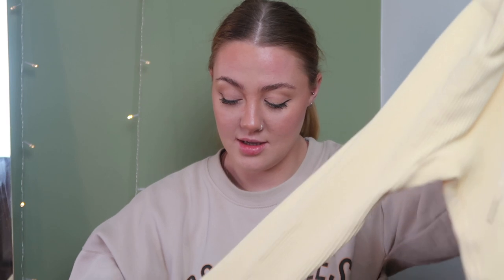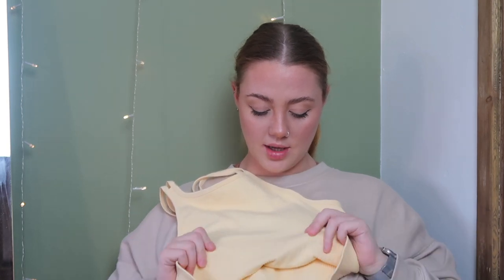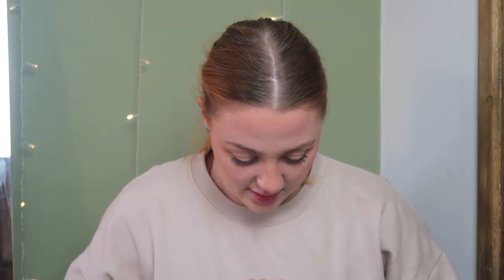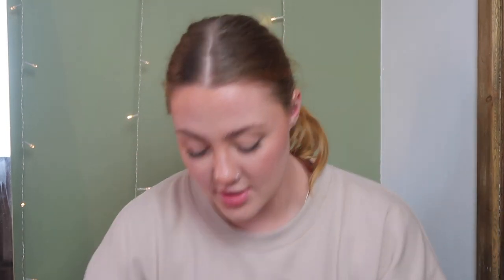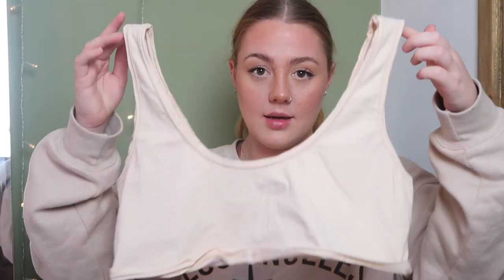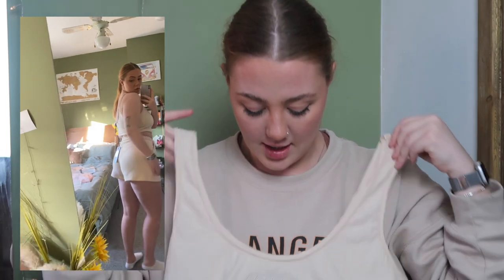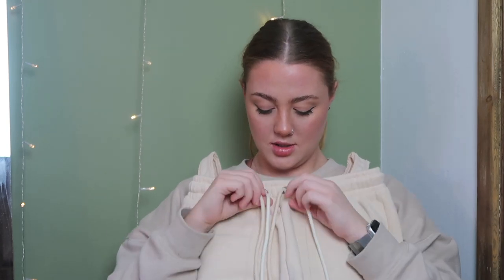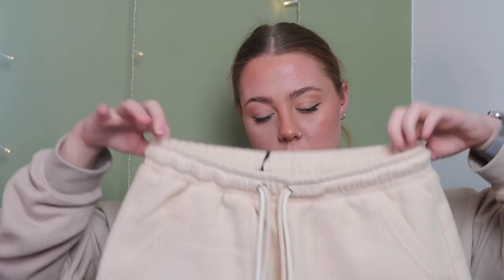BO + TEE TRY ON HAUL | ATHLETIC WEAR 2022 | BETH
I wanted to test out some gym wear from Bo + Tee. I hope you guys enjoyed, all links are down below!